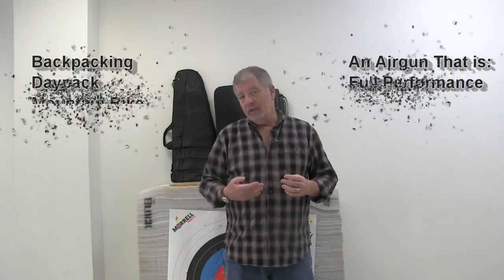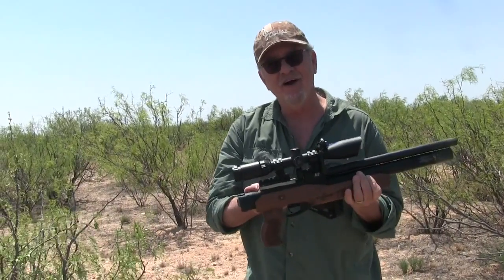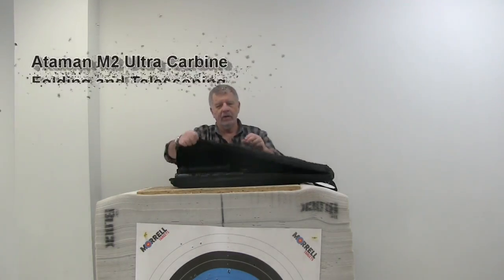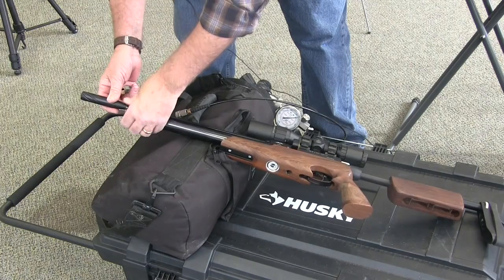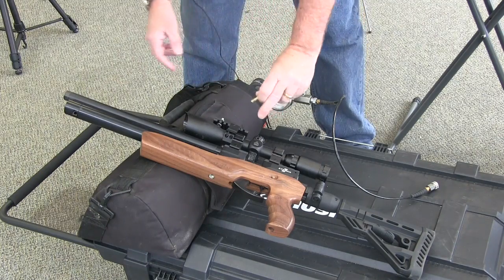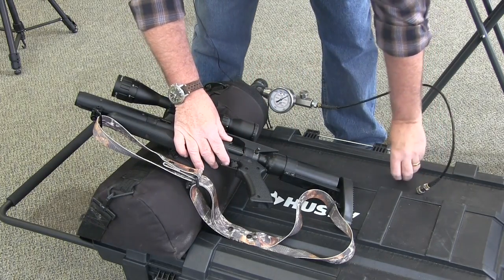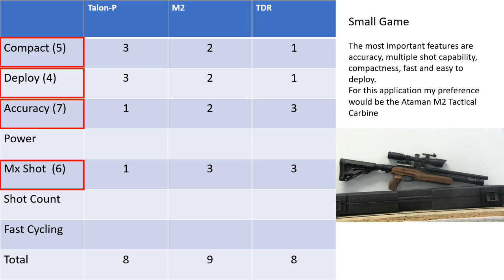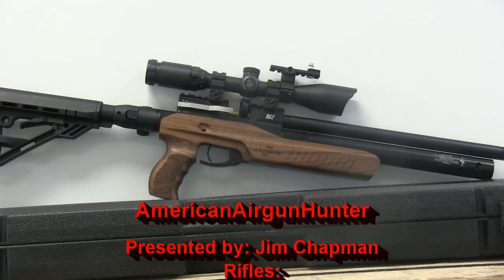Compact Airguns for Hunting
I'm frequently asked about compact and transportable airguns to be used when backpacking, kayaking, or biking. really any time a rifle is needed and space limited.

In this video I look at three such guns: the AirForce Talon-P .25, the AirArms TDR .22, and the Ataman M2 Ultra Carbine .22. These guns represent the three approaches to building a transportable  rifle a) make it small, make it folding, or make it a take own. Bullpups are another option, but I'll cover these in a separate video.

Besides these three rifles being compact, they are quite different guns that in my lineup serve different purposes. In the video I'll talk about how I compare them and decide which I prefer for a given situational.

Lest anyone should get their knickers in a knot, there isn't a right or a wrong and personal preference comes into play making this exercise subjective, but I wanted to find away of sharing my thought process.